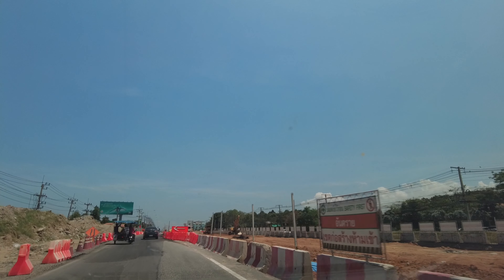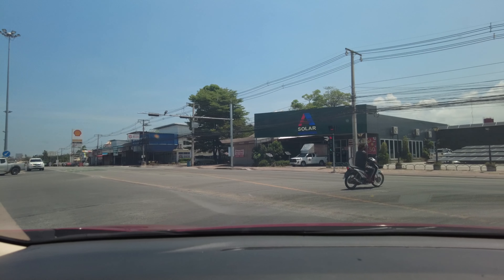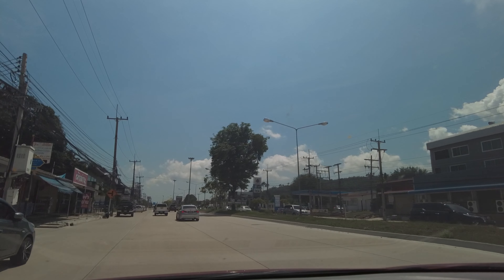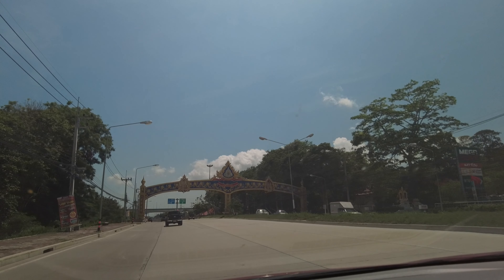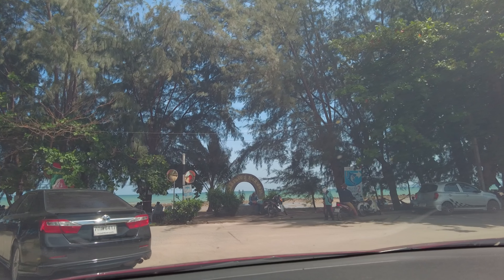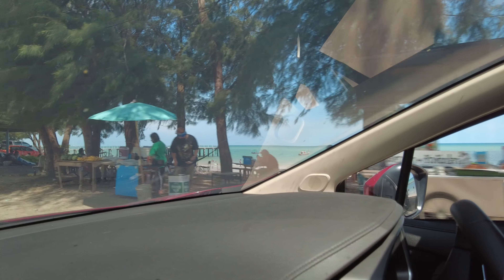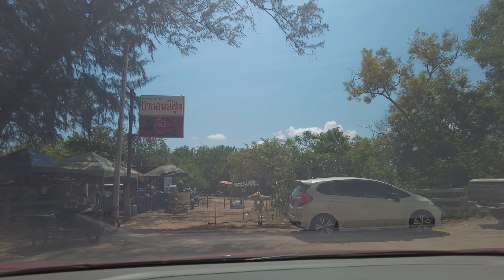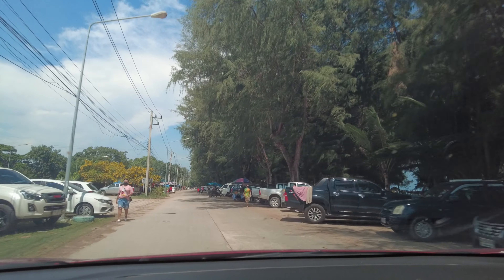I DID IT MY WAY ON THE PATTAYA HIGHWAY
An afternoon road trip on the Highway 7 extension heading South out of Pattaya.